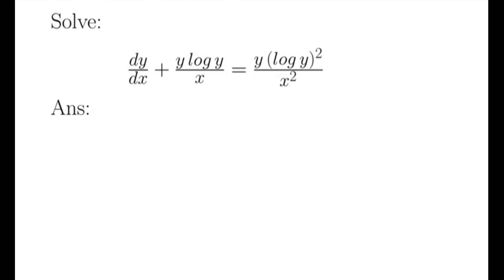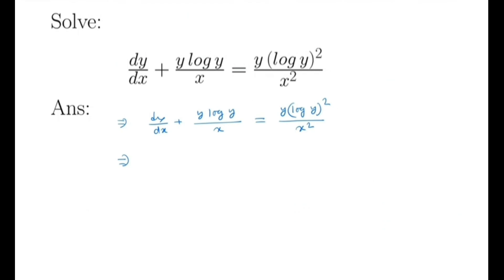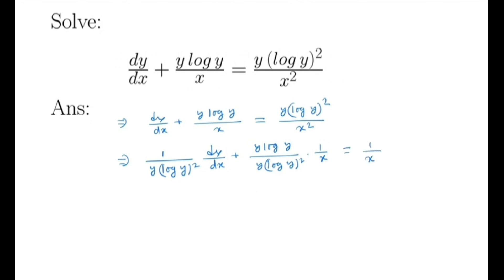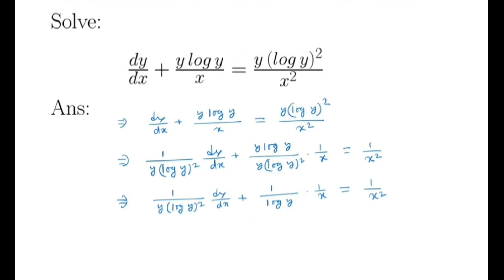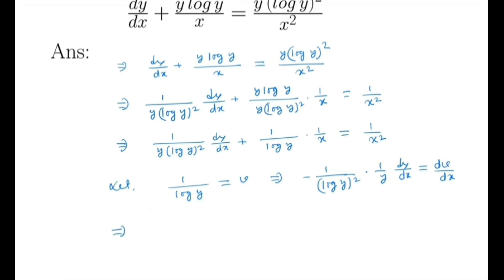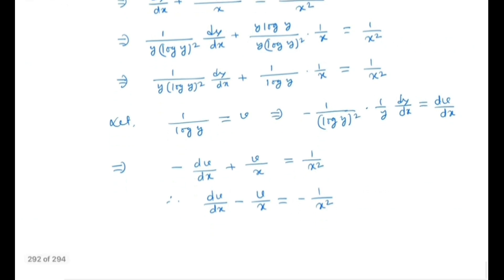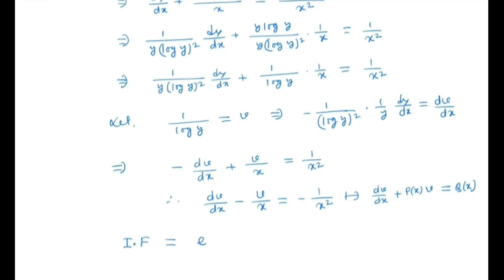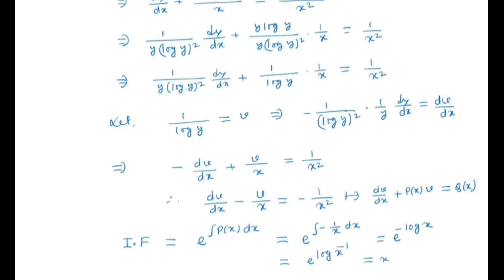Solve: dy/dx+ y log y/x=y(log y)^2/x^2|| Bernoullis differential equation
In this video, we will solve the ODE dy/dx + y log x
y/x= y(log y)^2/x^2. . Here we try to provide step-by-step solution.

Bernoulli's Differential Equation
integrating factor